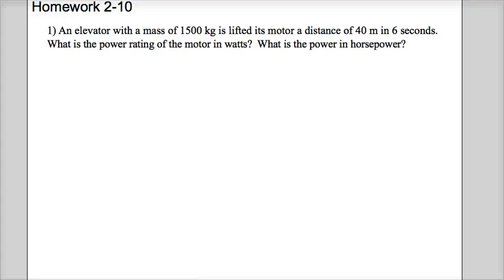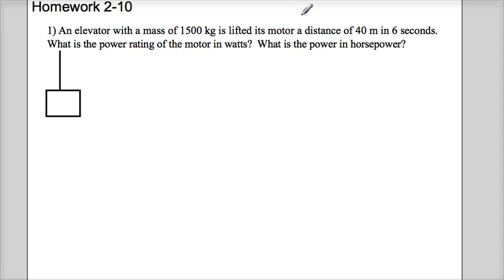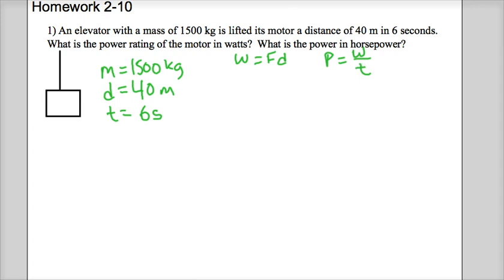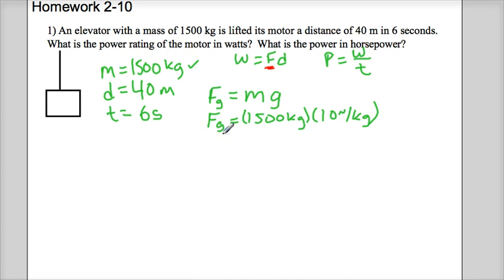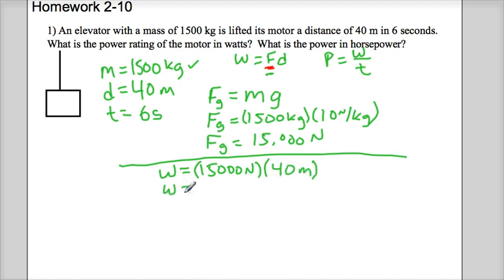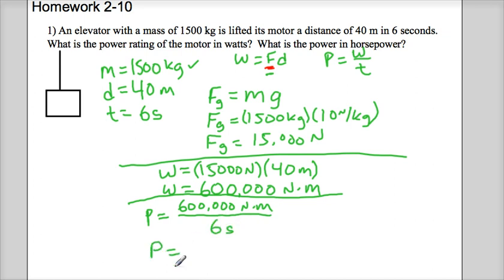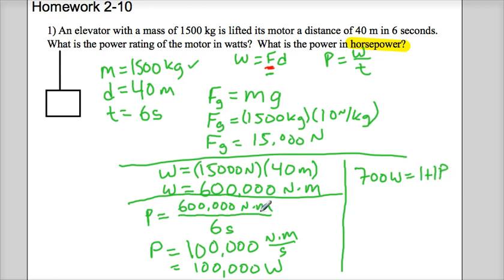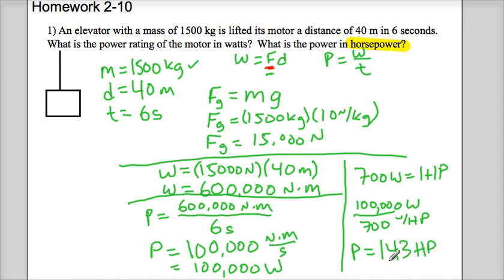Physics Work and Power Problem; HW2-10 #1